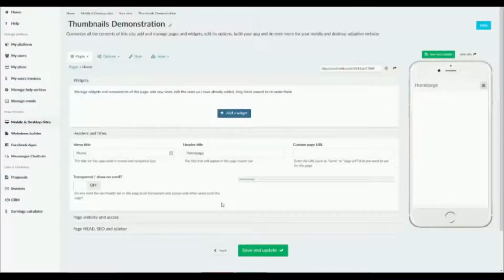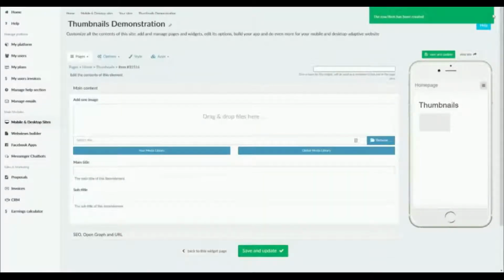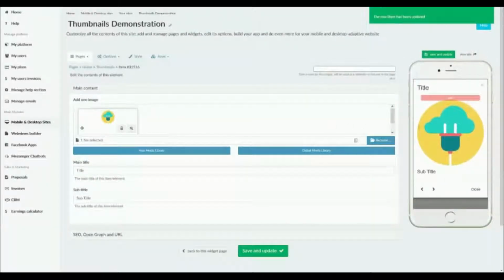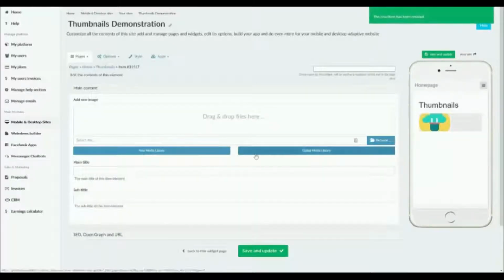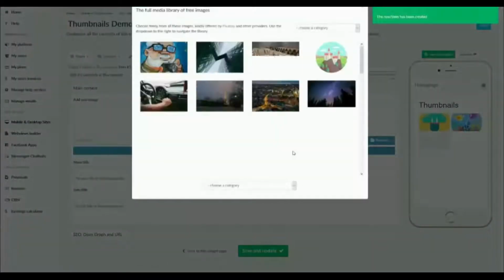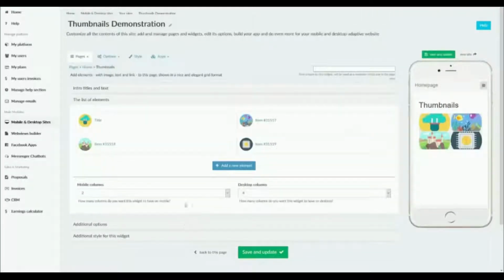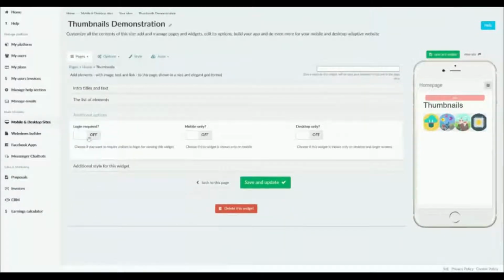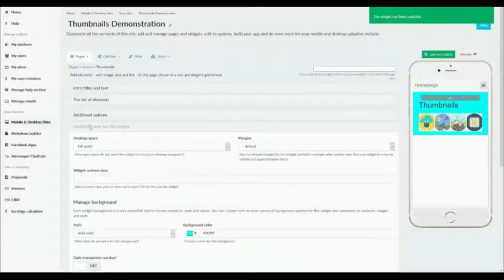Thumbnails widget training